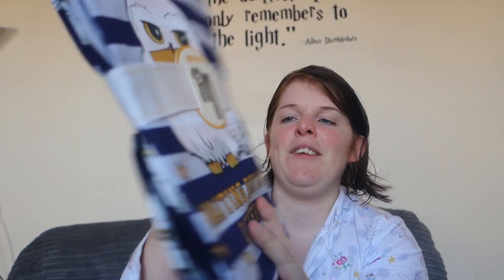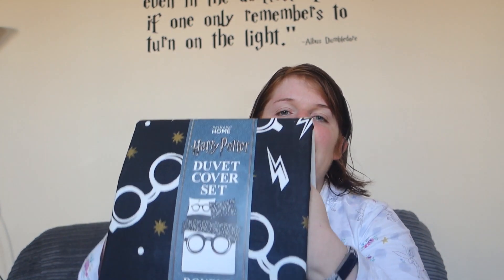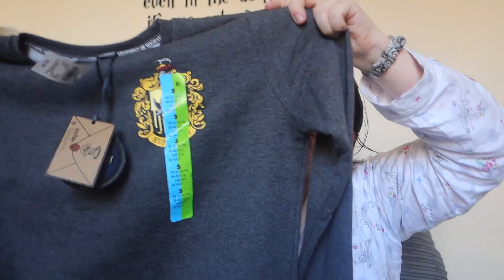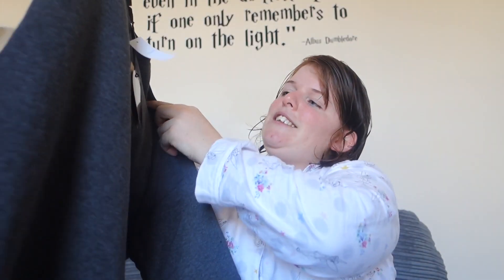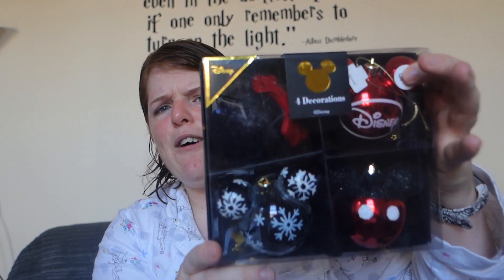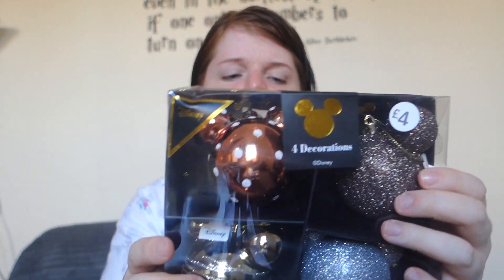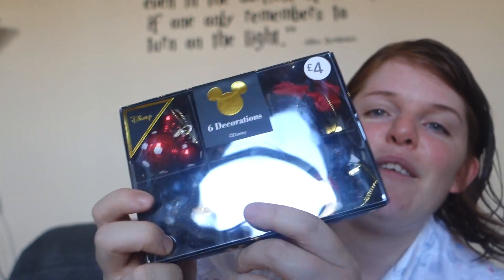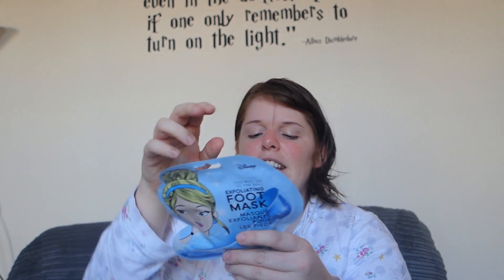Primark/Disney haul September 2018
Its beginning to look a lot like Christmas ...